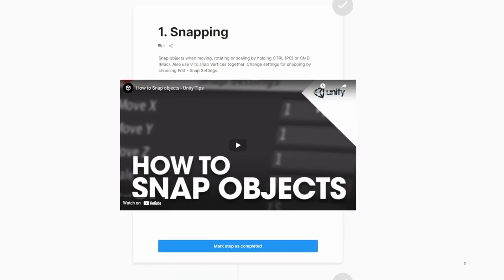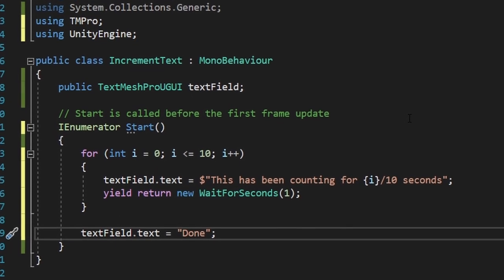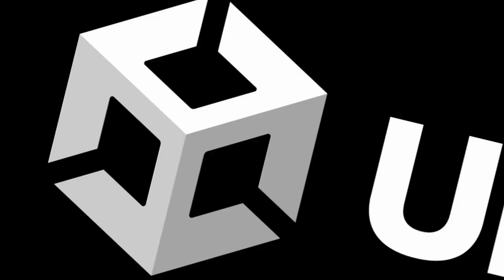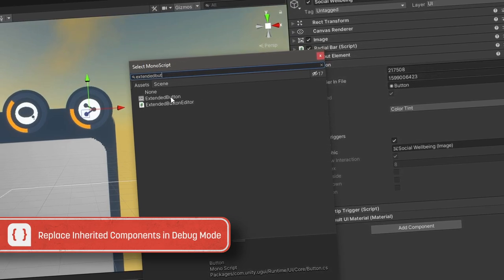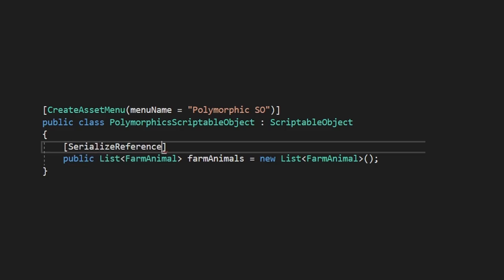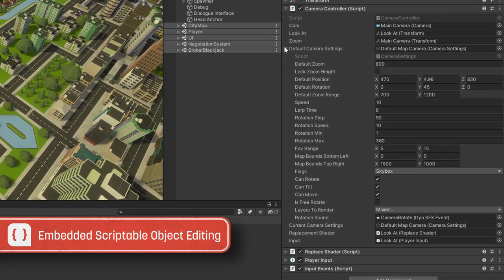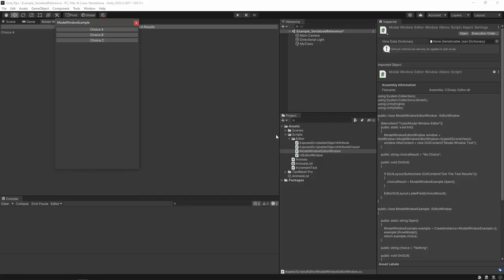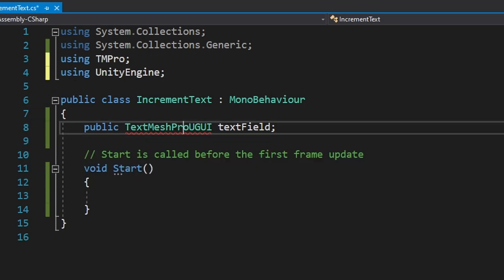11 Things You (Probably) Didn't Know You Could Do In Unity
Let's take a look at some not-so commonly known things that you can do in Unity and C#. Hopefully there's something useful in here, leave your own tips in the comments section below! 👇🏻

Chapters:
00:00 - Intro
01:05 - Sponsor
02:11 - 01 - Start As A Coroutine
02:45 - 02 - Find And Customize Shortcuts
03:30 - 03 - Temporary Backup Files
04:27 - 04 - Locking and Duplicating The Inspector
05:11 - 05 - Reveal Serialized Property Names
05:58 - 06 - Swap Inherited Components in Debug Mode
07:00 - 07 - Polymorphic Lists
08:07 - 08 - Get Icons from Unity Objects
09:33 - 09 - Embedded Scriptable Object Editing
10:42 - 10 - Modal Editor Windows
11:34 - 11 - The [MovedFrom] Attribute
12:42 - Bonus Tip - Auto-Fix Imports in VS
13:06 - Outro